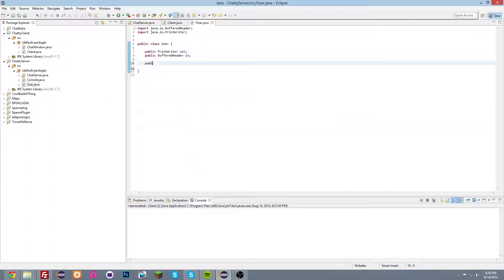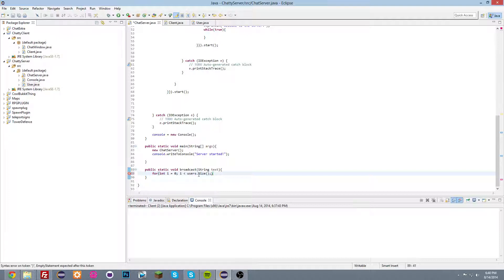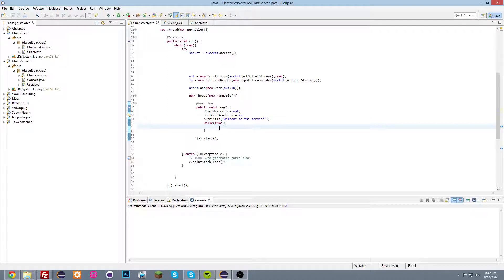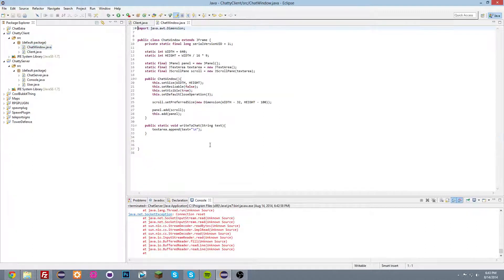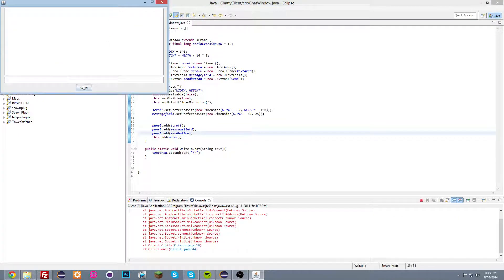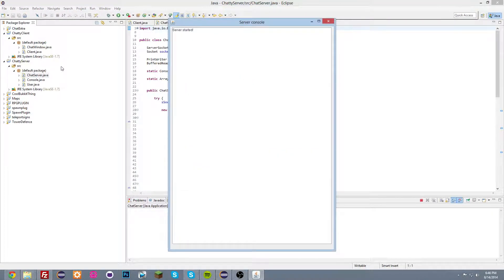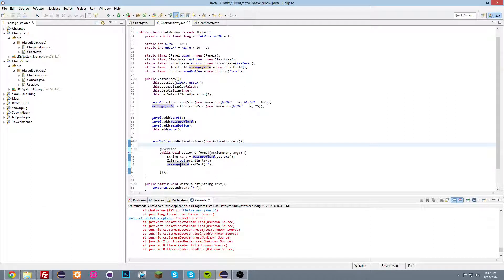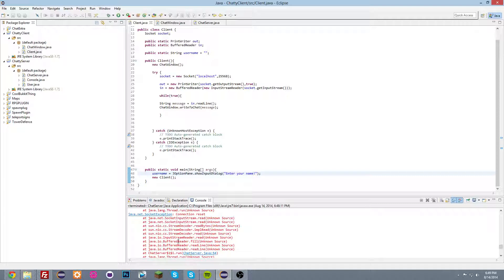Chat program in Java pt4 - Finishing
In this video we will get the chat program to work.